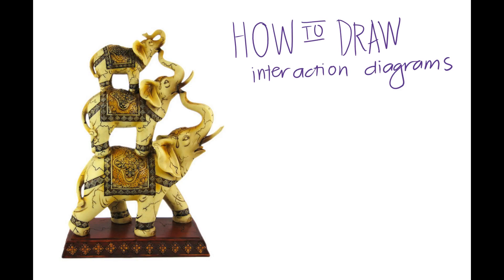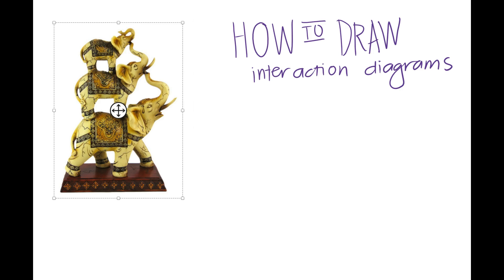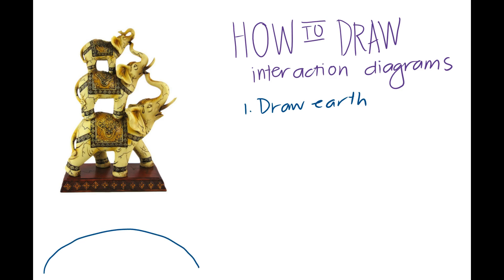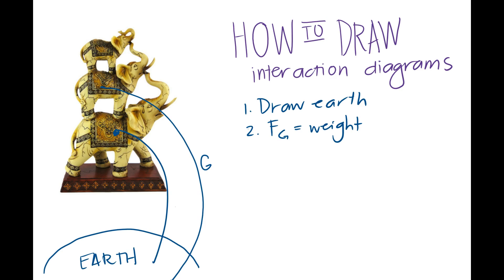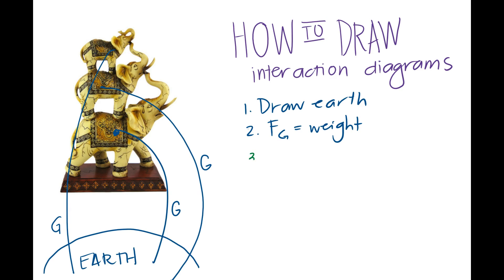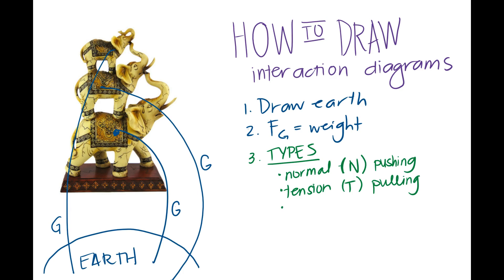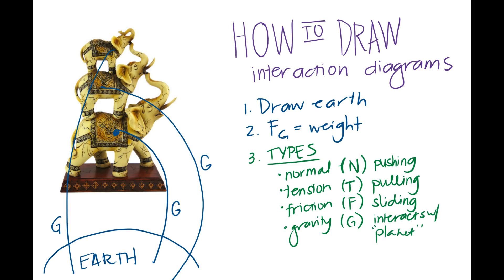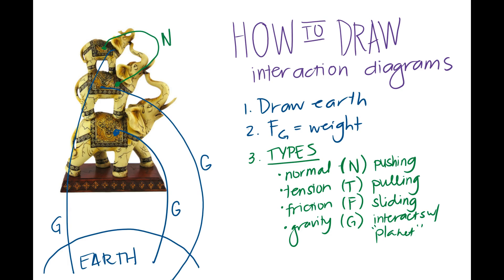How to Draw Interaction Diagrams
A quick review of how to draw interaction diagrams in our freshman physics class.